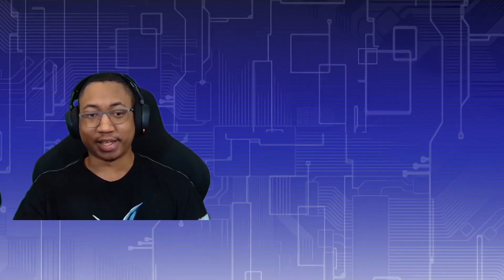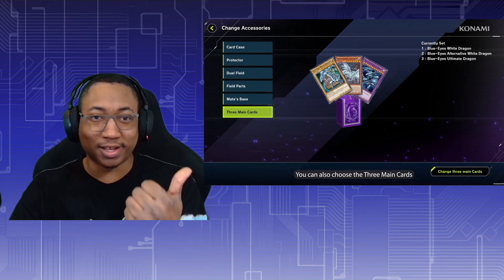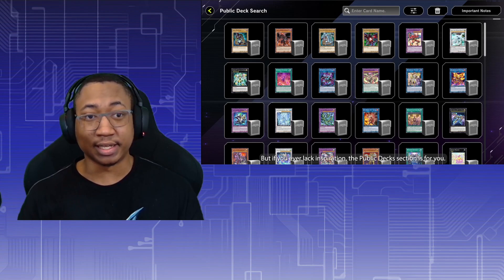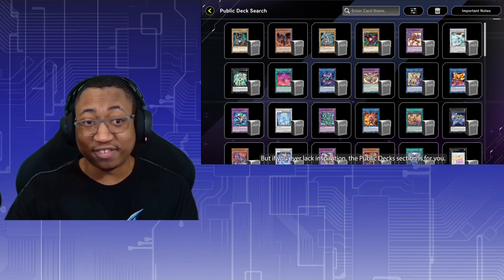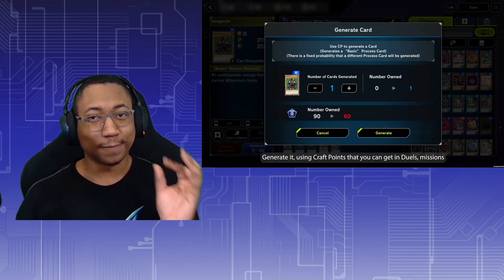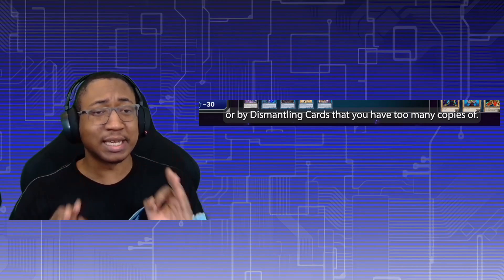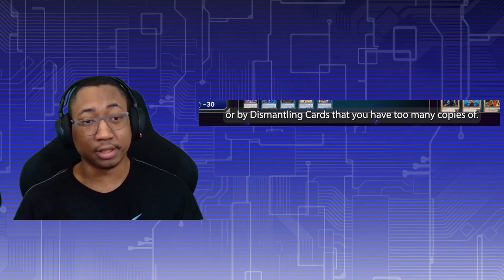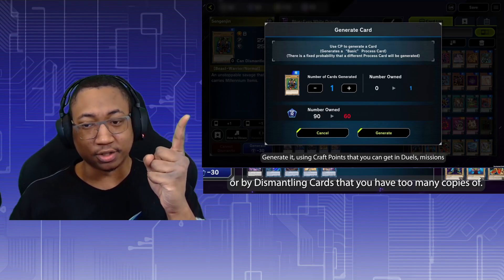BIG Yu-Gi-Oh! Master Duel Deck Building and Crafting System Info!